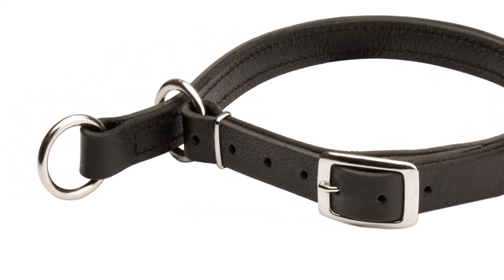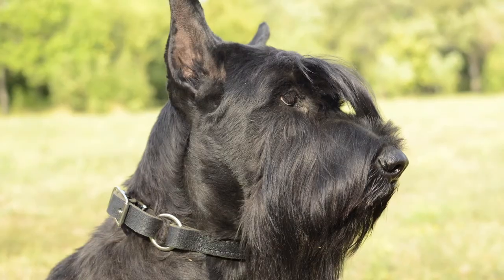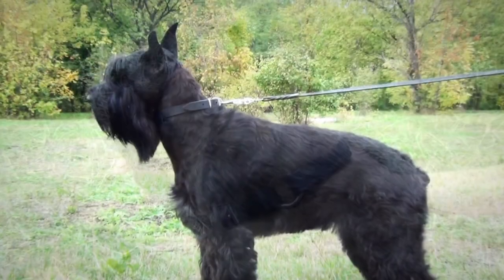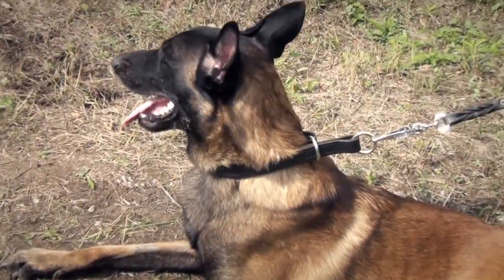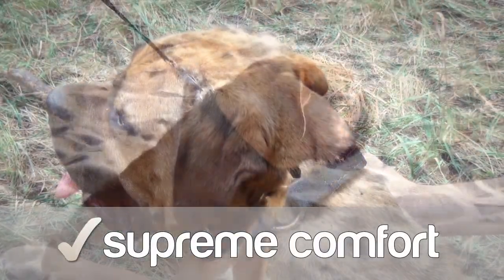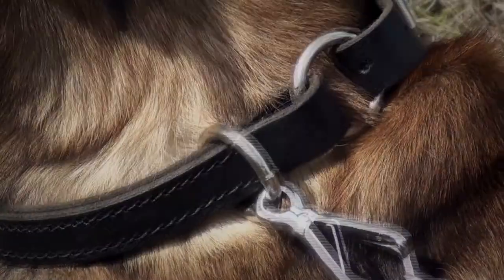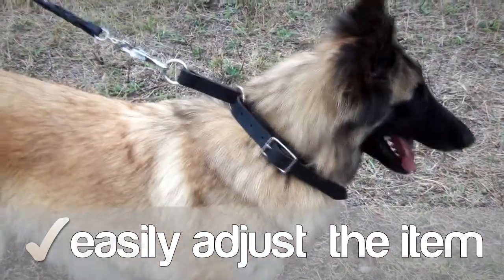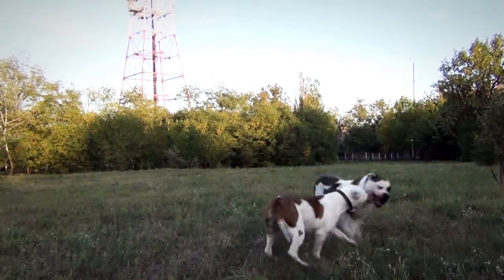Leather Dog Choke Collar for Behavior Correction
Good news for those who still hesitates which collar to choose choke collar for obedience training or an ordinary buckle one. Our designers offers you two types of collars in one. Unusual style of the collar makes it perfect one for walking as well as for obedience training. The collar's equipped with two O-rings and a buckle that help to transform it.